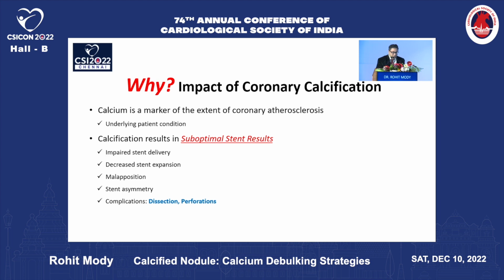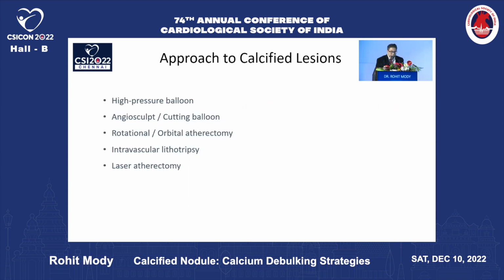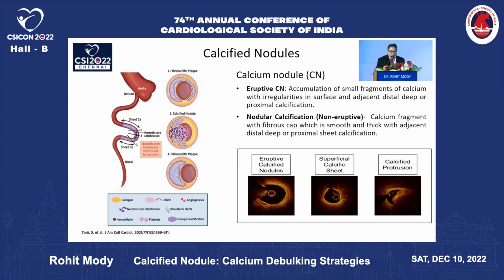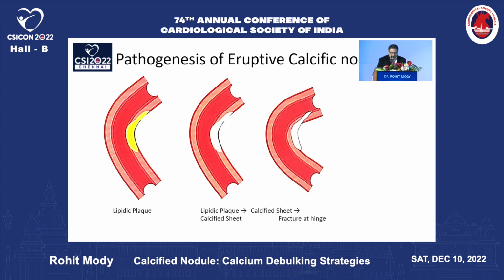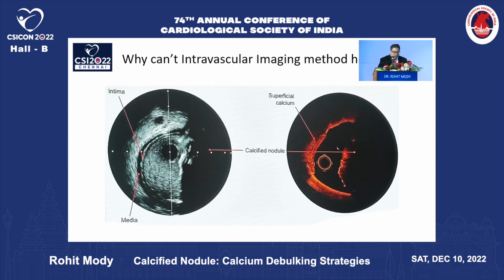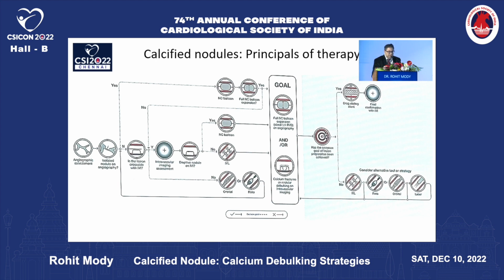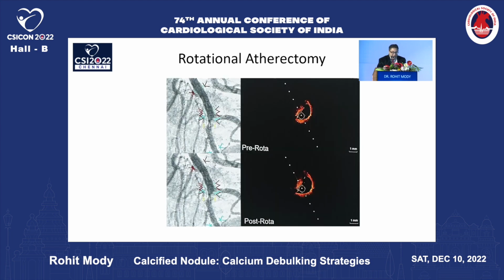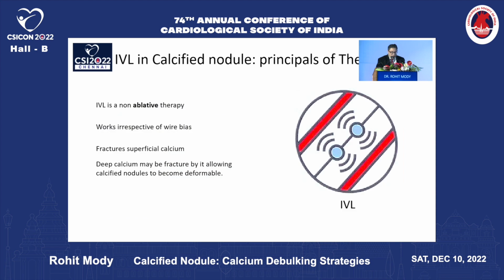Calcified Nodule Calcium Debulking Strategies Rohit Mody Calcified Nodule Calcium Debulking Strate